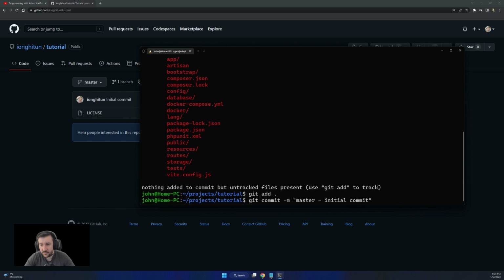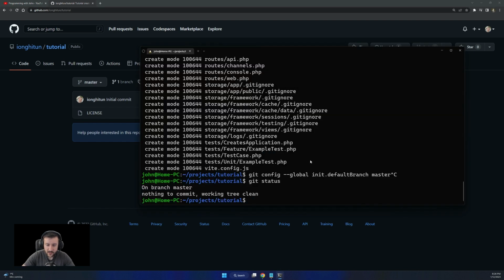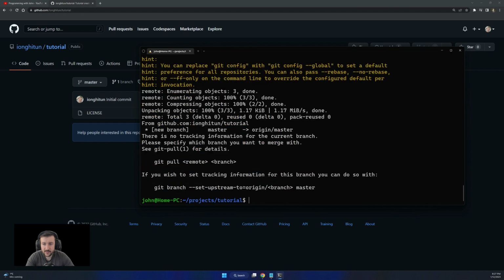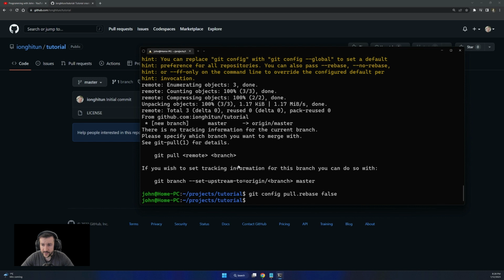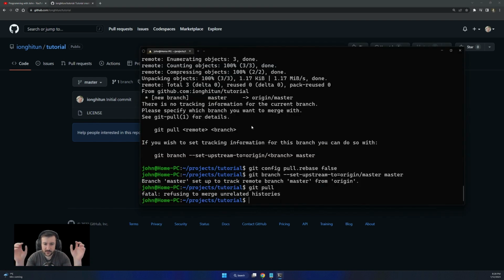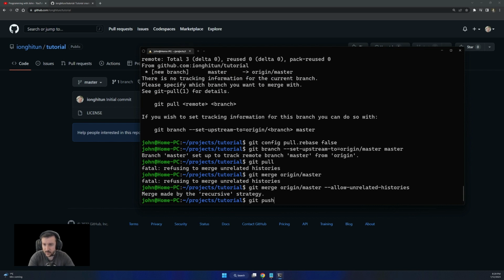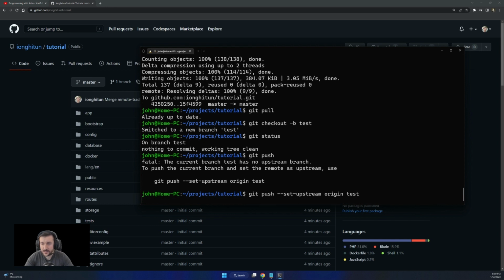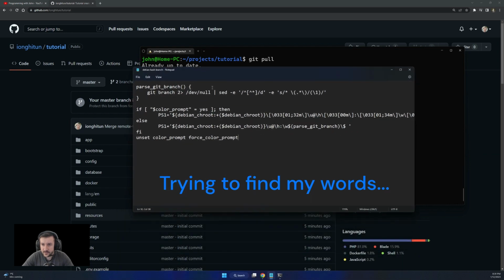Git Quick Start: Initializing a Repository and Basic Commands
I have created a GitHub repository for our Laravel tutorial project we started:

Explained the initial commands when working with git and initialized a git repository then connected it to GitHub.

Added some extra code to .bashrc file in Debian to have current branch appended to path:

Happy coding!